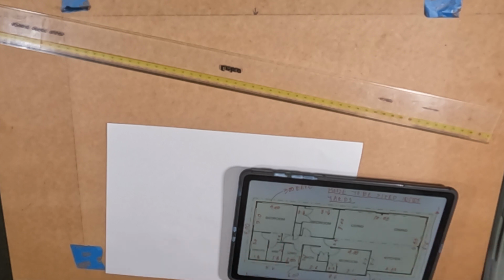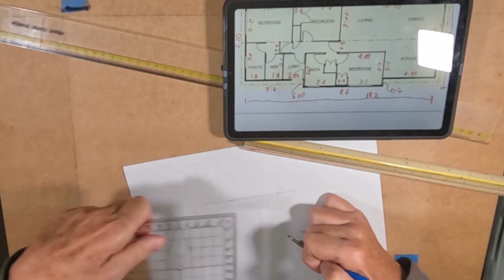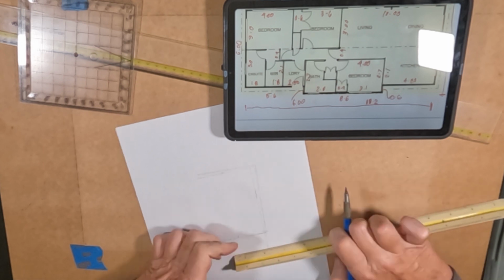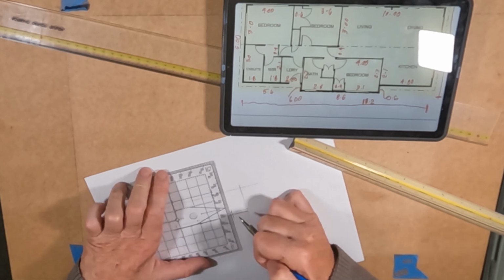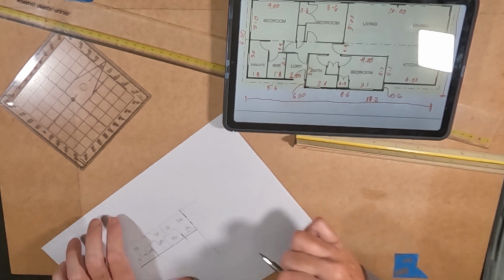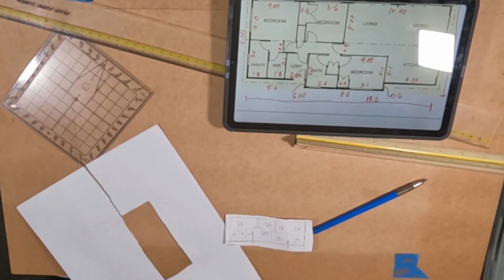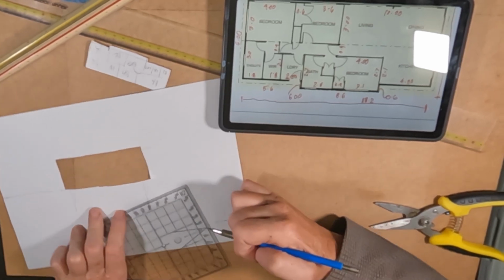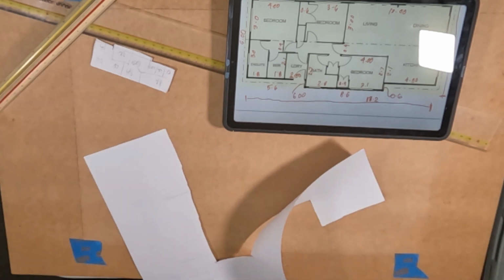maurieo DE4103 TECHNICAL LITERACY MOCK DRAWING ASSESSMENT 2023 CIVIL PART 3 SITE THE HOUSE & DETA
maurieo completes the assessment plan by siting the house and adding details